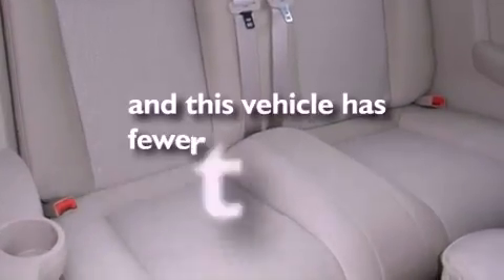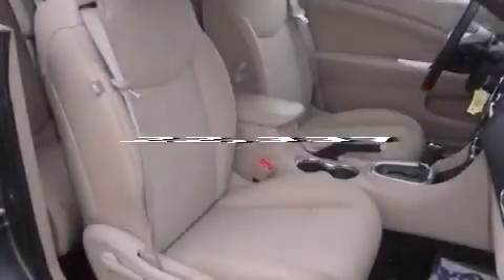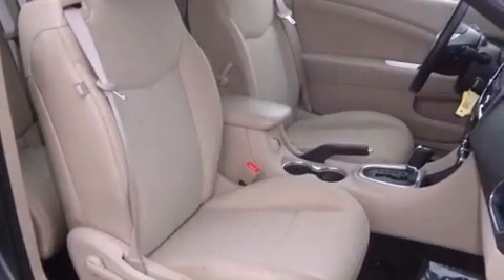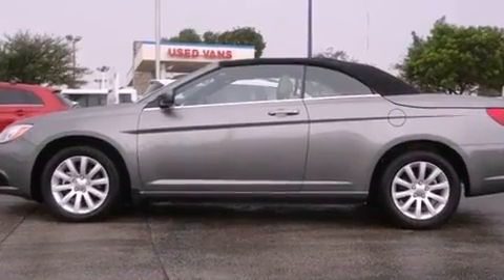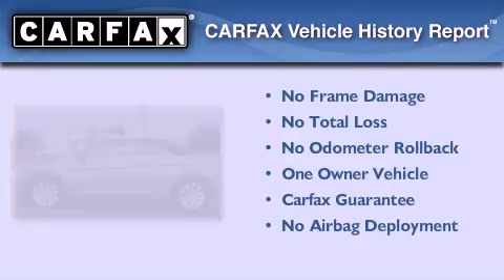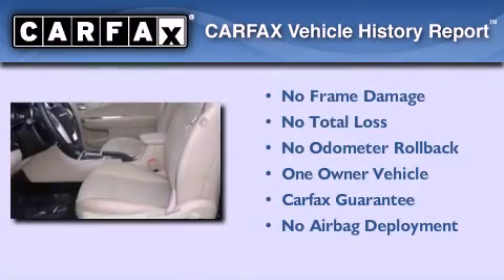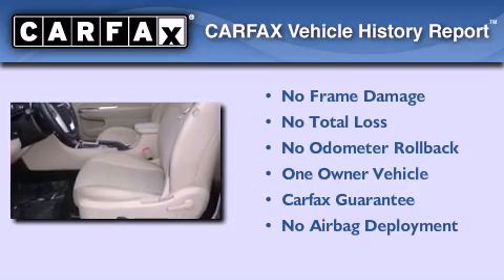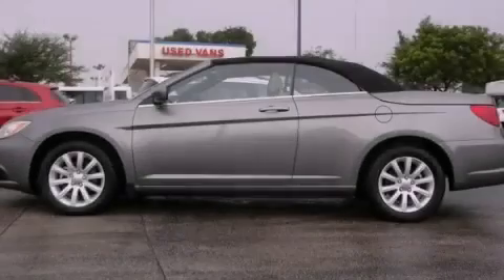2012 Chrysler 200 Miami FL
Year : 2012
 Make : Chrysler
 Model : 200
 Engine : gas i4 2.4l/144
 Trans . : automatic
 Exterior : gray
 Miles : 22,337
 Interior : tan

 Lehman Mazda

 2012 Chrysler 200 Miami FL